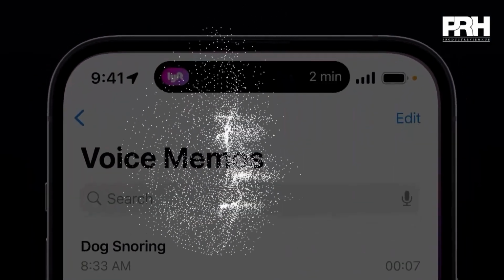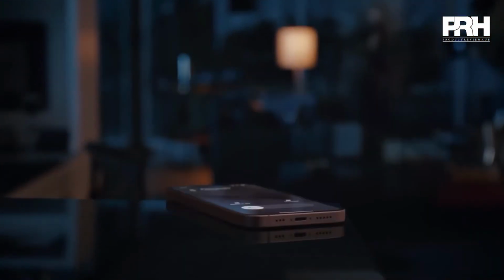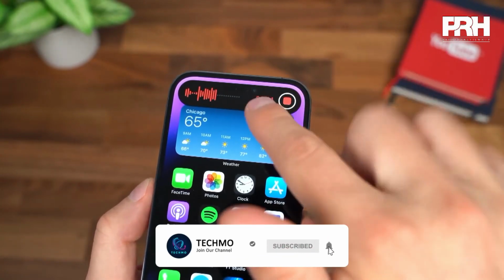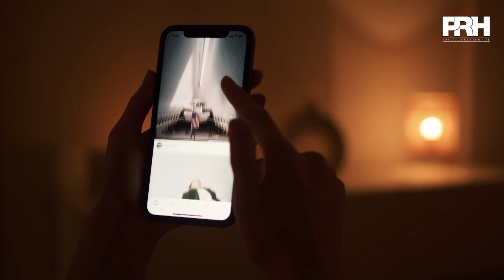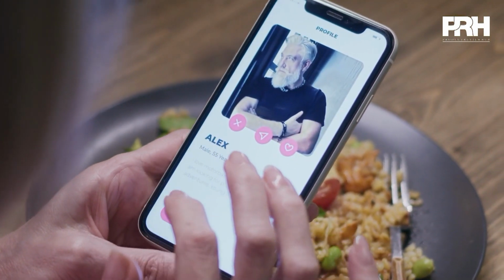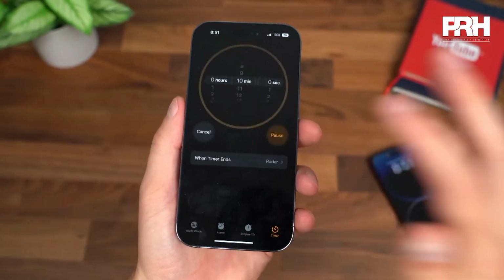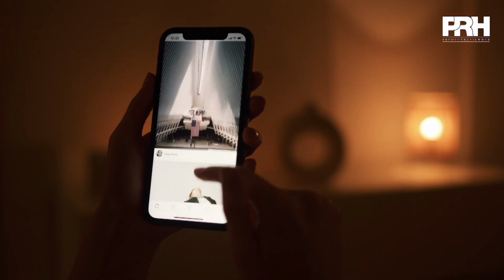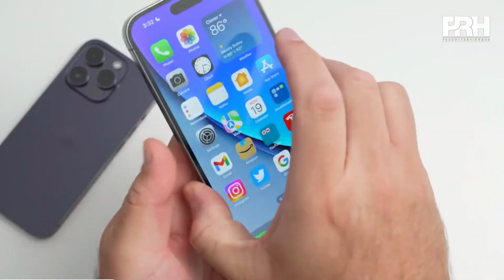Why Apple Doesn't Remove Their Notch!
The iPhone notch is one of the most iconic and recognizable design elements of Apple's smartphones. From the very first iPhone X, which was released in 2017, to the latest iPhone 14, Apple has maintained a promise to use the notch in all its devices.

It's a design choice that has been met with criticism and confusion. But why has Apple refused to remove the notch design from their iPhones? In this video, we'll be exploring the history of the iPhone notch and the reasons behind Apple's commitment to refuse it. We'll also be taking a look at the pros and cons of iPhone notches and the possibility of an iPhone without a notch.